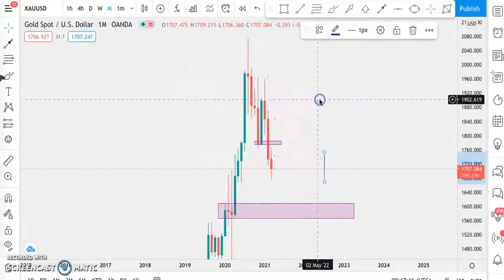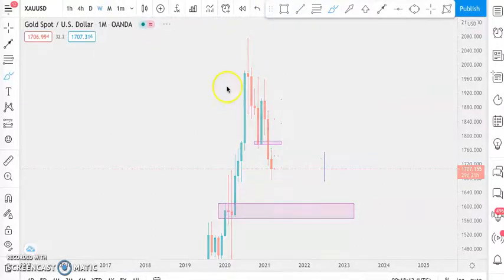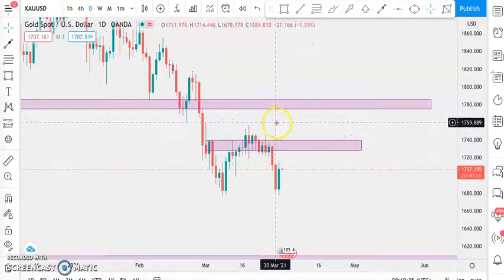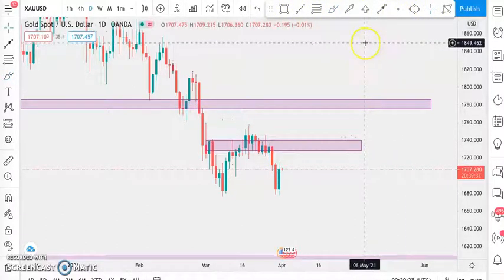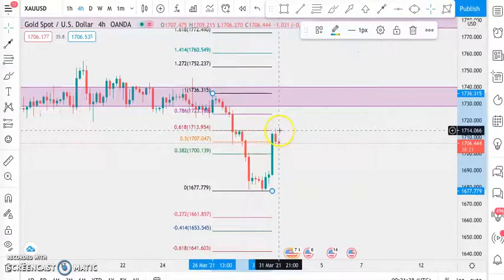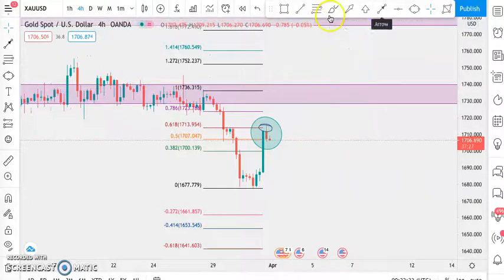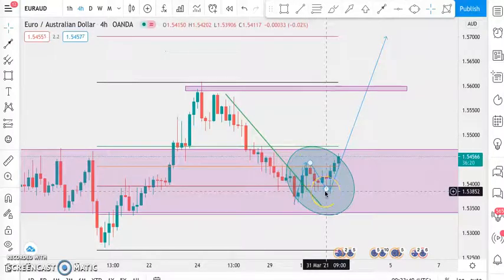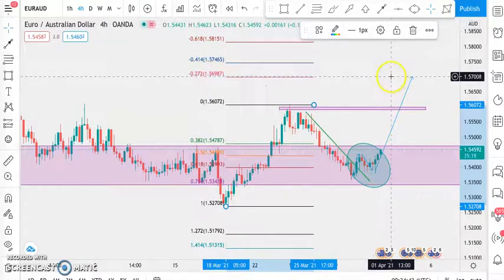Summary Video XAUUSD 1ST APRIL 2021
Gold and EURAUD currency Pair Update